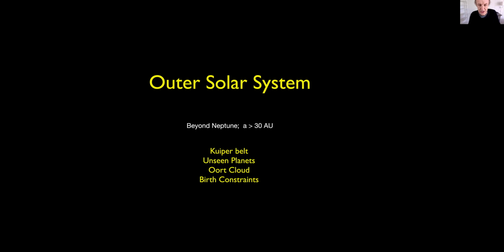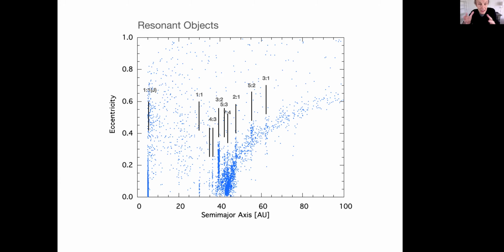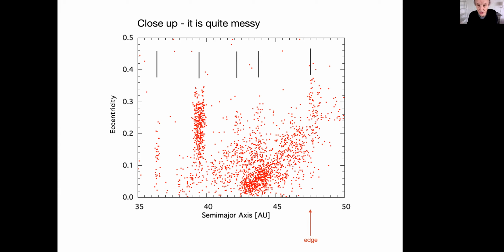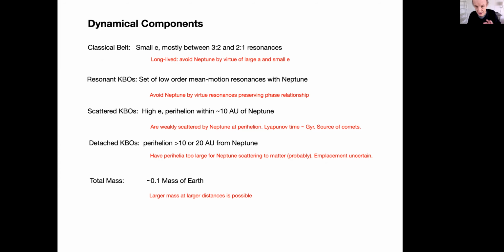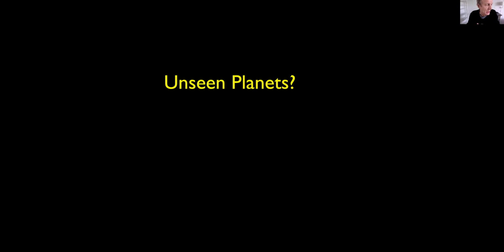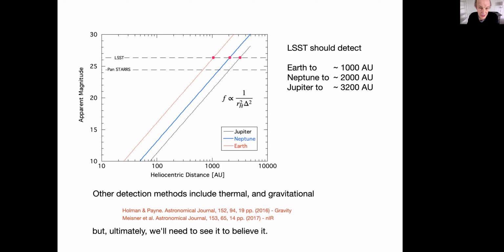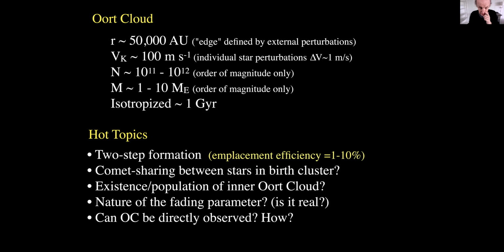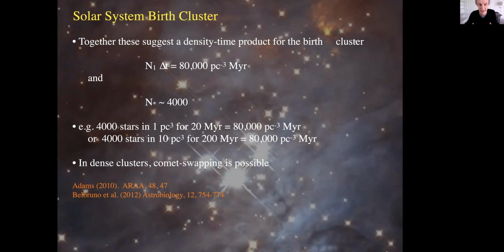”Planetary astrophysics of small bodies” by David Jewitt (Part II, Outer Solar System)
David Jewitt: "The so-called “small bodies” of the solar system are, on average, less thermally-evolved than planets and other large objects. For this reason, many small bodies preserve primordial material and are some of the most important for understanding the origin and evolution of the solar system. I will discuss the nature and significance of small solar system bodies, focusing on new work concerning the asteroids, comets, Trojans, Centaurs, Kuiper belt objects and interstellar interlopers. I will take a big-picture view in order to illuminate some of the driving questions for which we presently have no answer.”